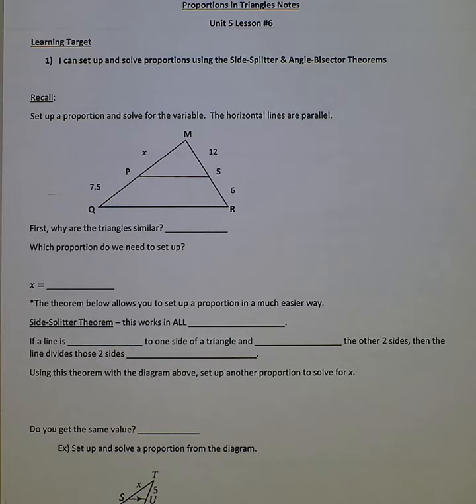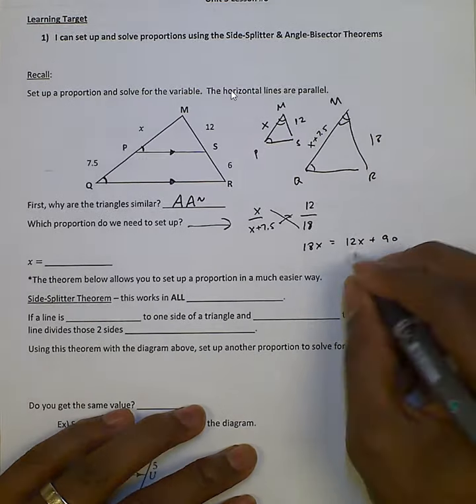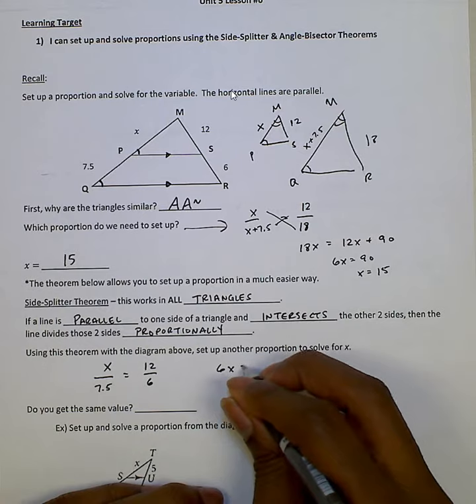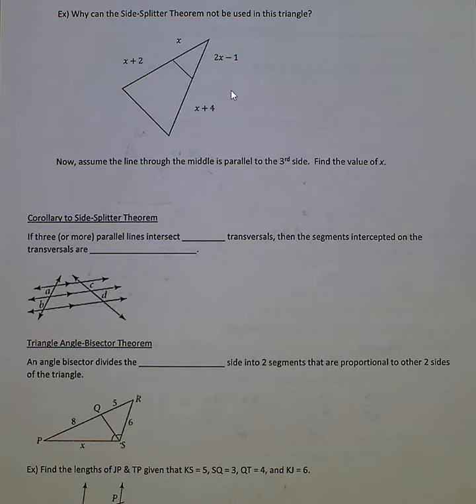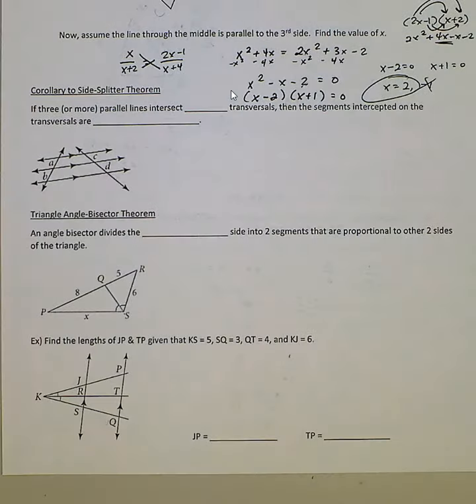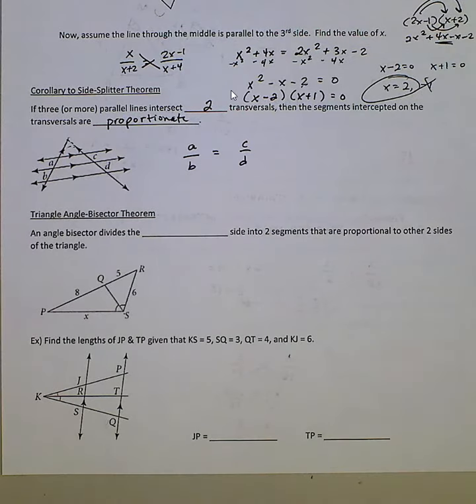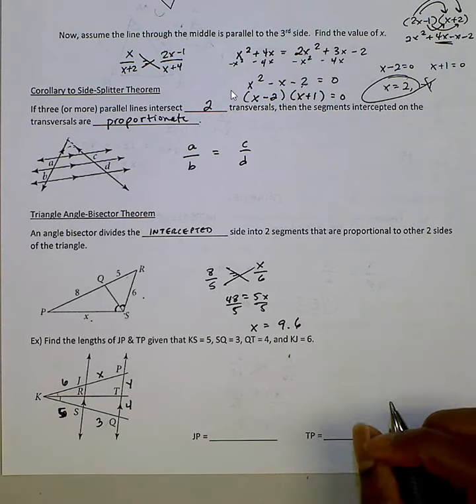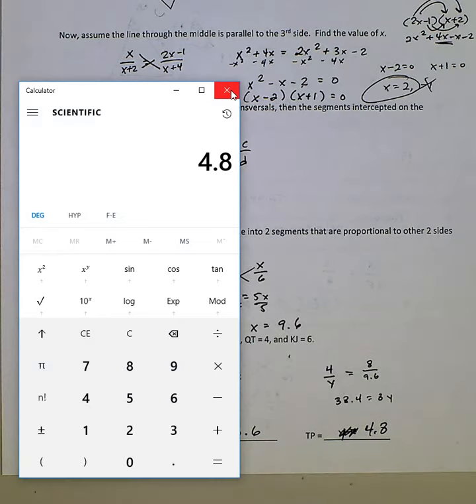Unit 5 Lesson 6: Proportions in Triangles